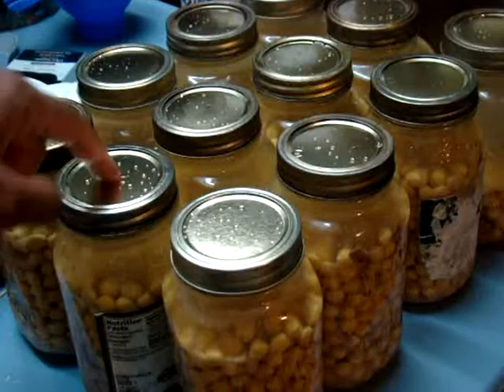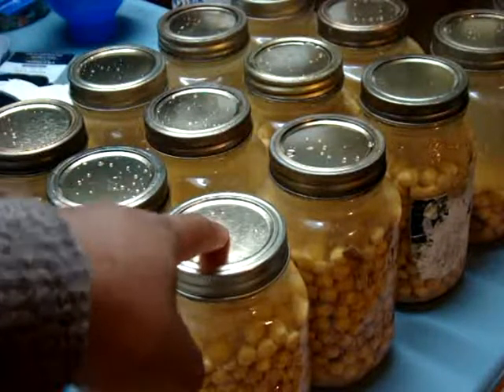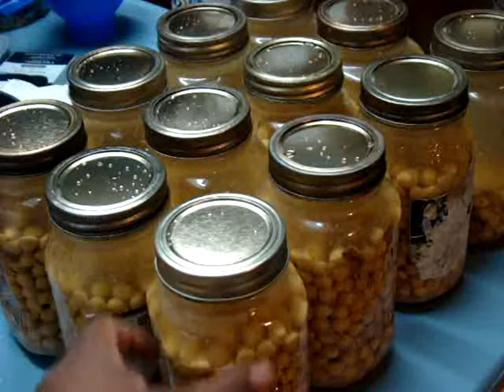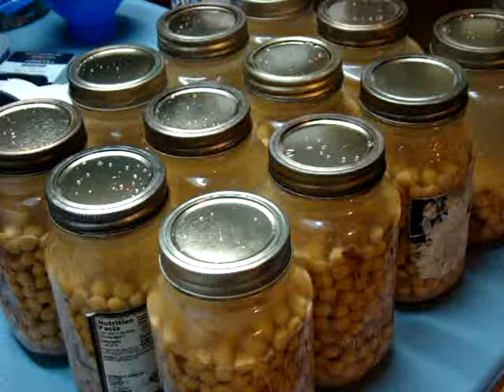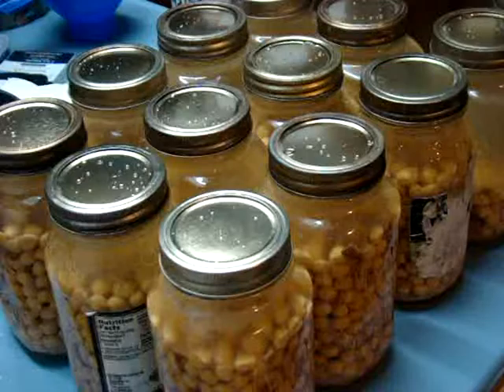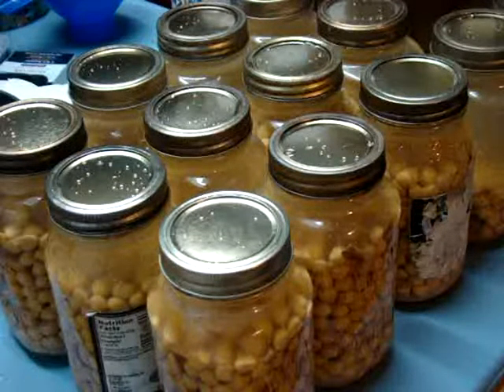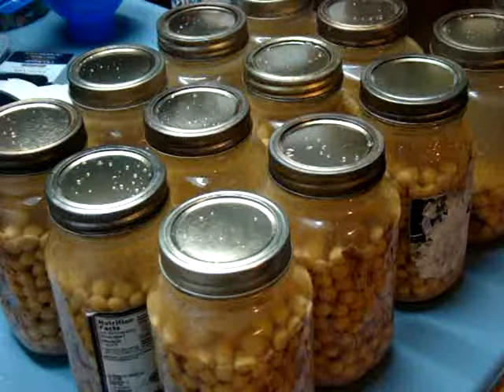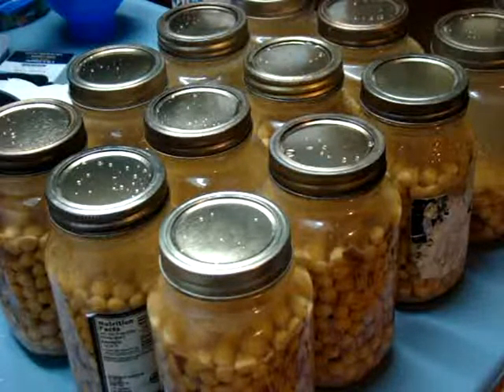11 Putting Vinegar on rim of canning mason jar & using a skewer to get out air bubbles before pressu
I have hard water at my house.  Before I put my jars in I always set up a routine because of past experiences.  I always put the water in the canner, put in the vinegar, put in separator and then put in my jars.  If you don’t put vinegar in the water before canning then you end up with calcium build up on your jars and it puts a black ring around your actual canner.  Which makes for more washing and cleaning.  The calcium doesn’t hurt the food, but makes for harder clean up of getting it off the jars and your canner.  So if you have hard water make sure you put in your vinegar. 
Before I go I always like to say on behalf of your friends, family and or loved ones.  Thank you   Thank you for all the hard work you do.  You could be using your precious time doing so many things but you are watching videos such as this, caring about our health, saving us money and caring about what goes into our bodies.  Thank you for all of you for all of your hard work.  The loved ones may not be able to thank you as much as they’d like, so on behalf of them.